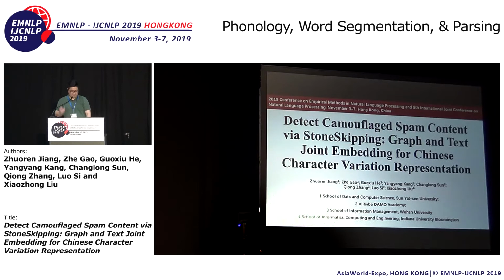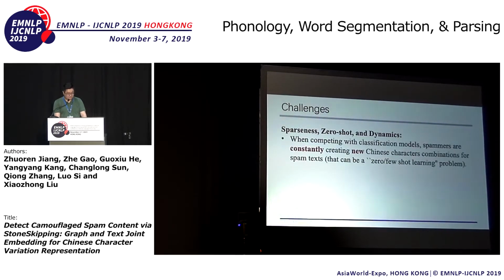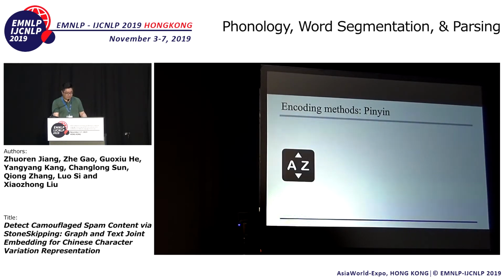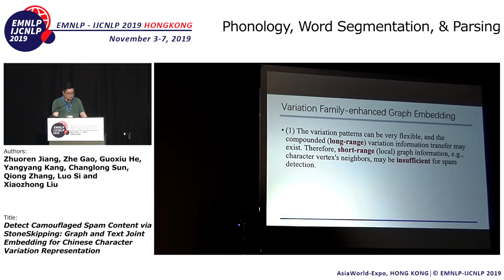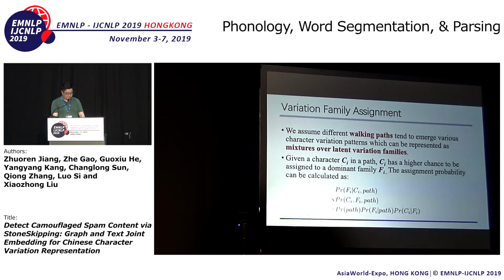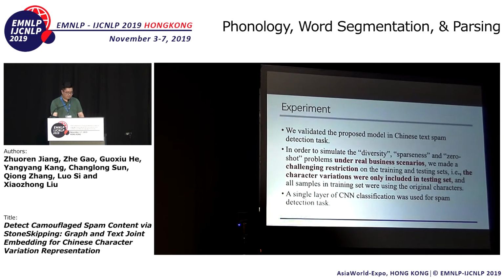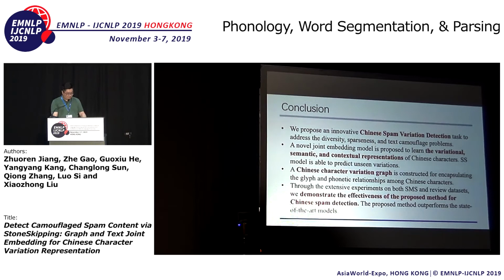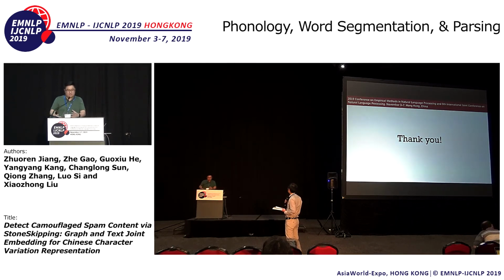Detect Camouflaged Spam Content via StoneSkipping | EMNLP-IJCNLP 2019